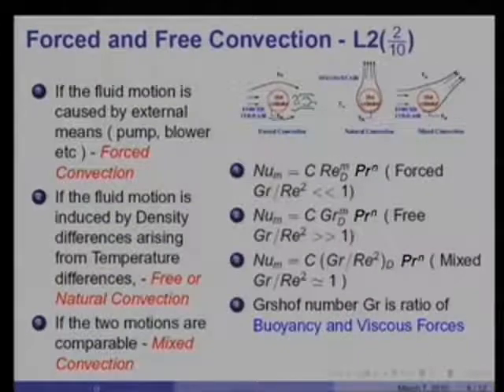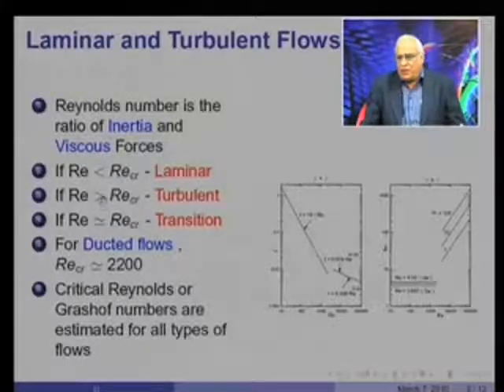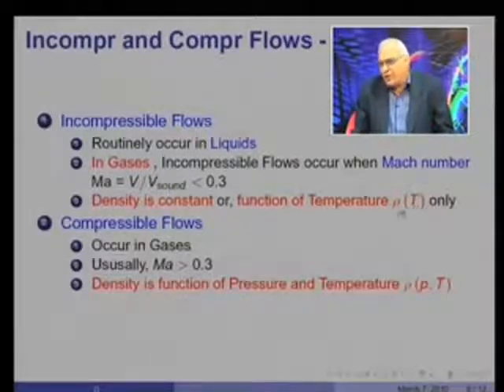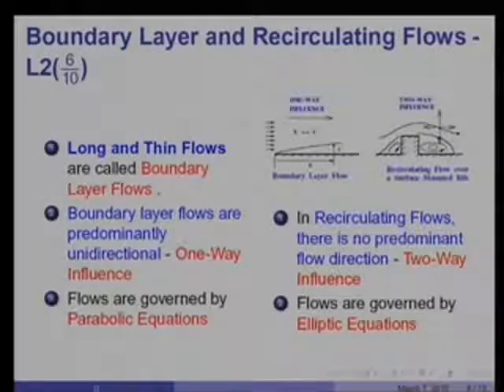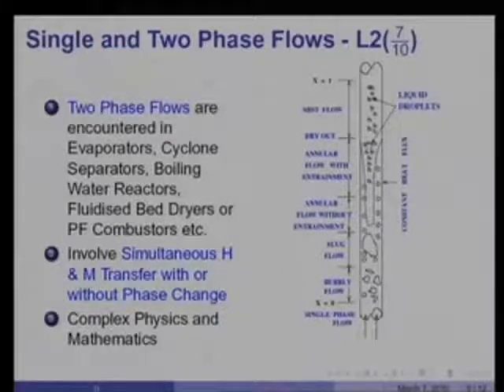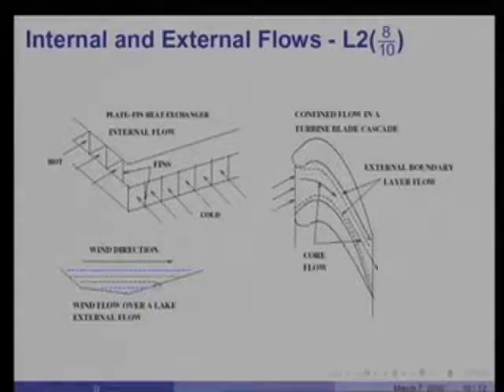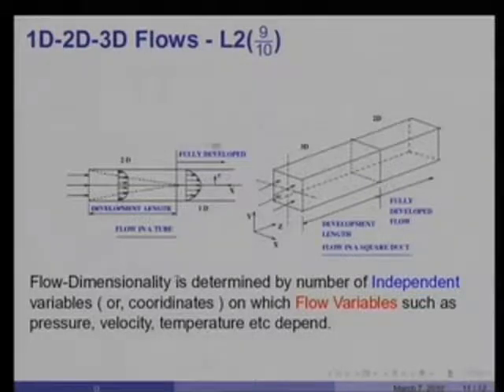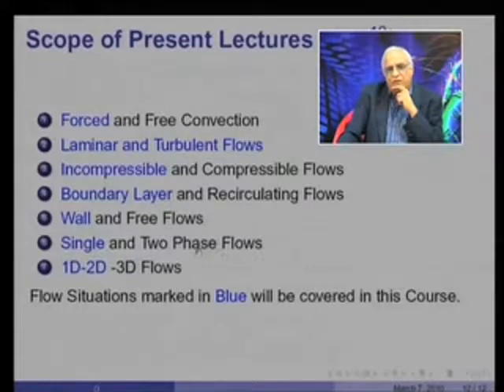Flow Classifications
RGIT Nandyal - NPTEL Videos (Mechanical Department)